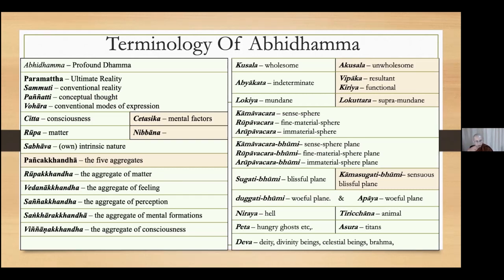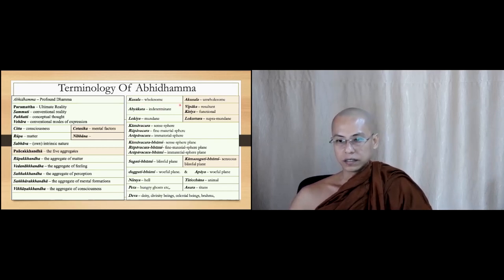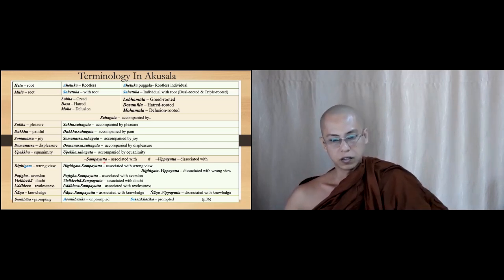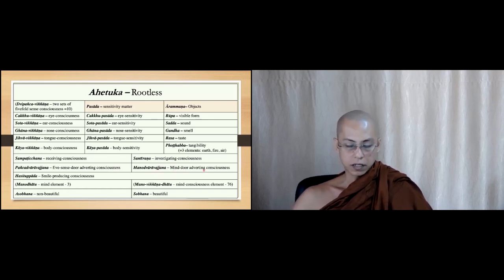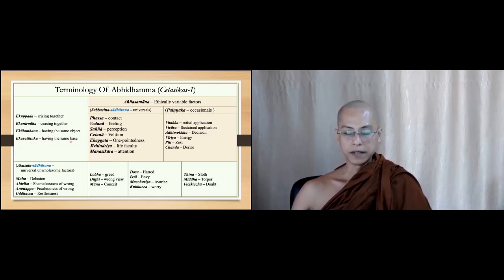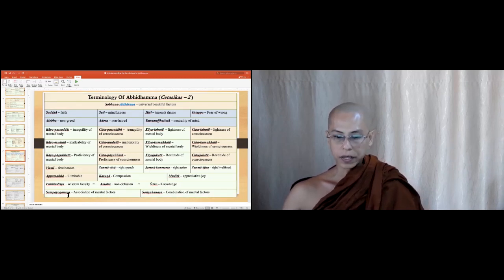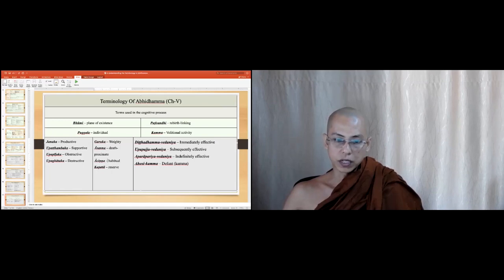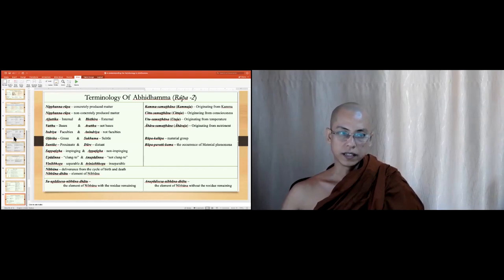05 201129 Understanding the Terminology in Abhidhamma | Ven Paññādhikālaṅkāra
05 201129 Understanding the Terminology in Abhidhamma | Ven Paññādhikālaṅkāra
Abhidhamma English Exam Level 1 {Lesson 05 of 73}

* Every 1st and 3rd SUNDAY of the month
- USA West 4:30 – 6am
- USA East 7:30 – 9am
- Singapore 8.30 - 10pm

* Suggested Readings for Lesson (5):
- A Comprehensive Manual of Abhidhamma - Nil